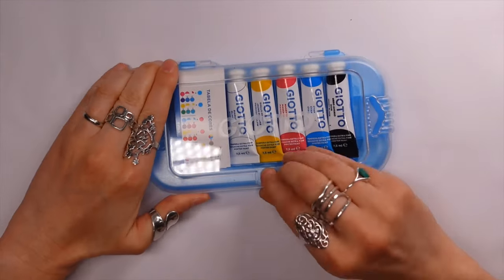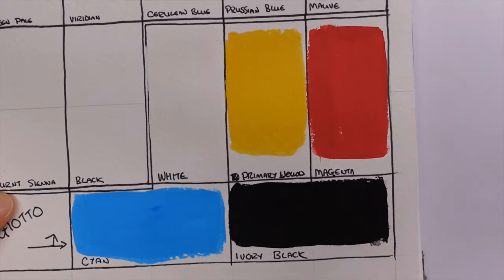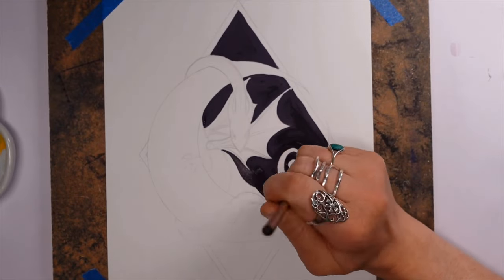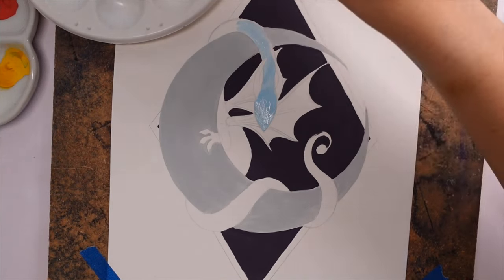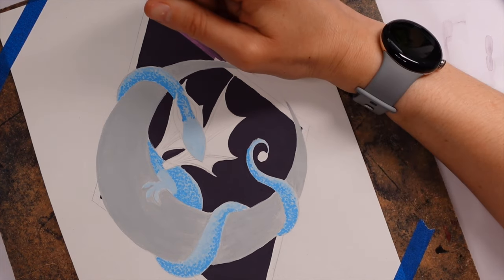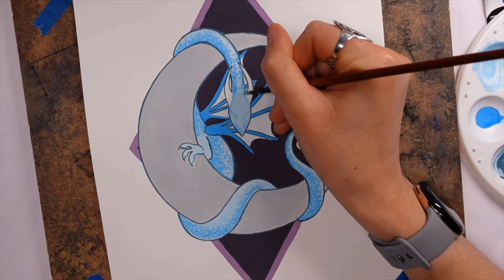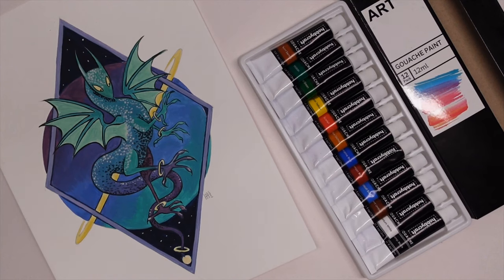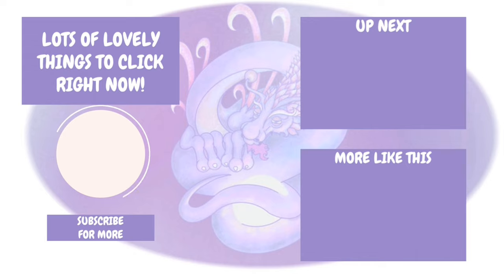Is Giotto Gouache! any good? plus recap on all of the other gouache dragons!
it's been a little while since we had a gouache dragon! let's take a look at how the Giotto brand holds up!
Whilst we’re here I’ve also added at the end of the video a little round up of all of the other gouache I’ve used so far!